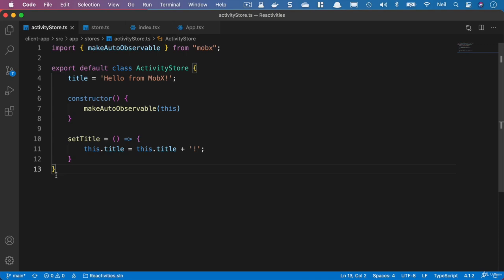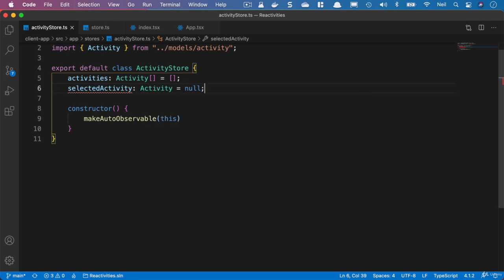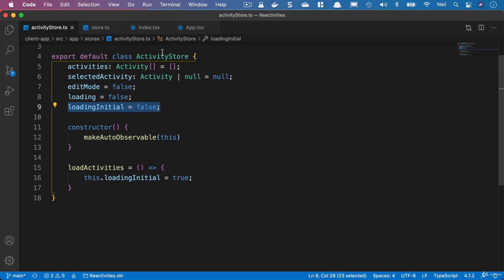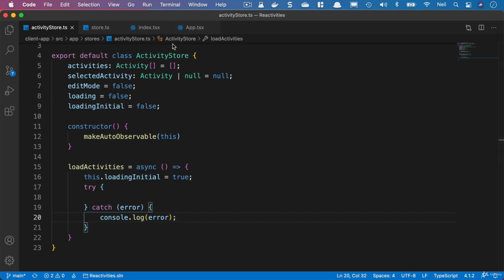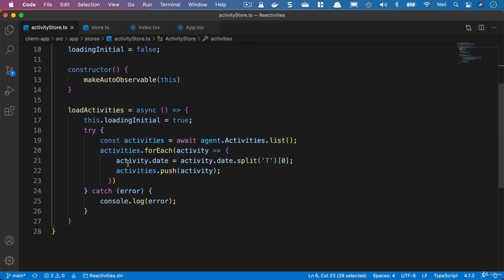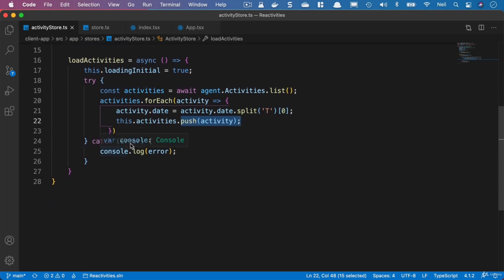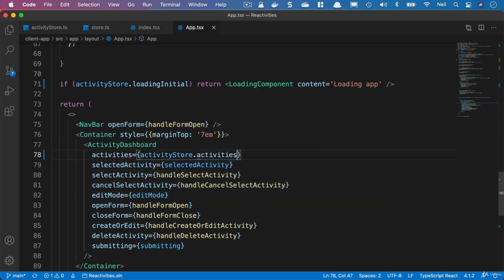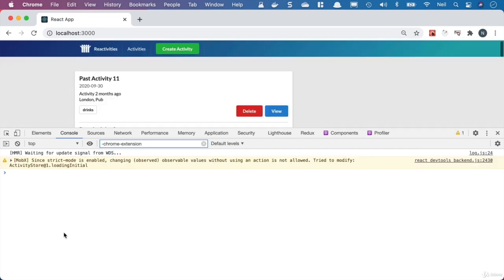MobX Refactoring the app to use MobX